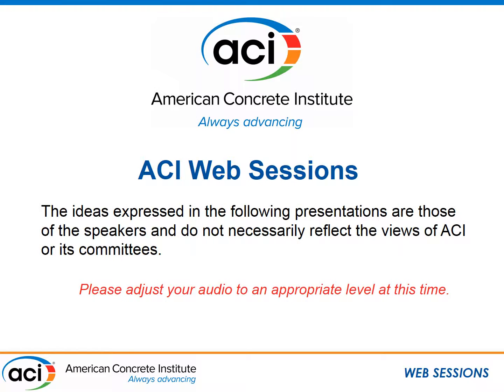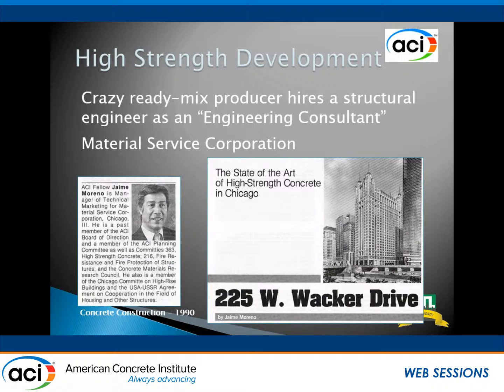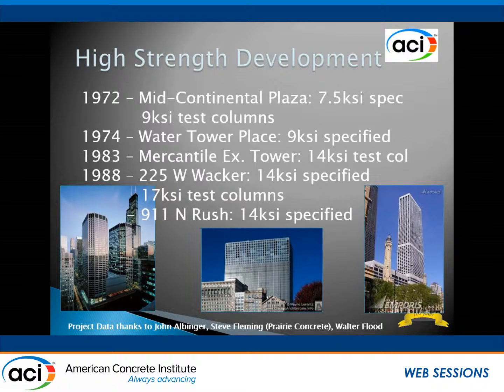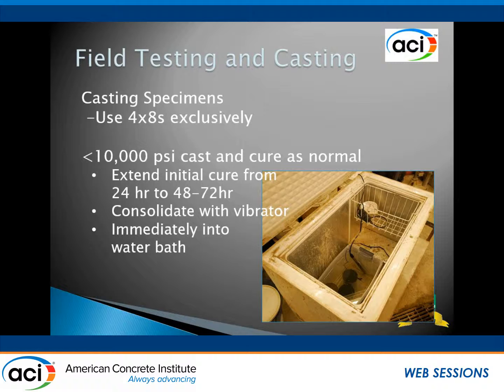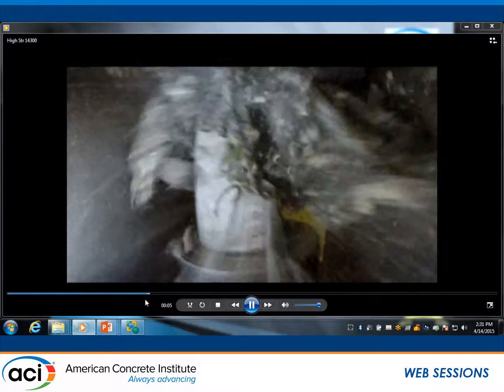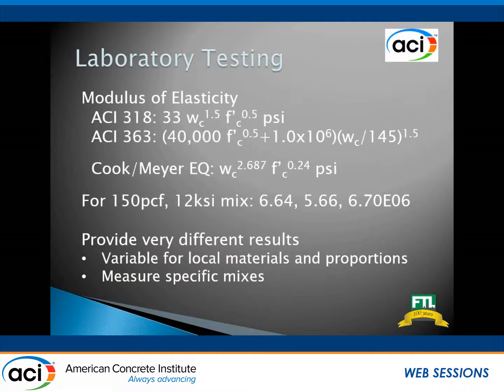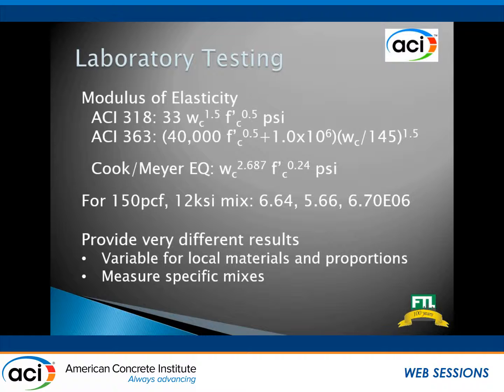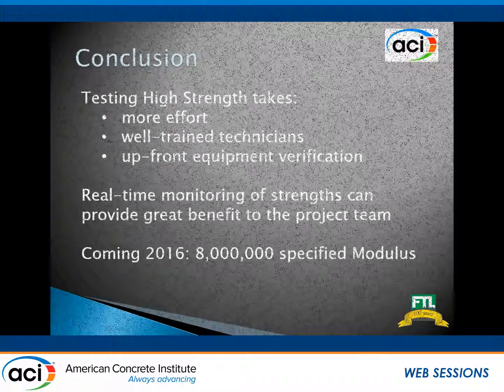Testing High-Strength Concrete in Chicago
Presented by Walter H. Flood IV, Manager/Engineer, Flood Testing Labs Inc., Chicago, IL